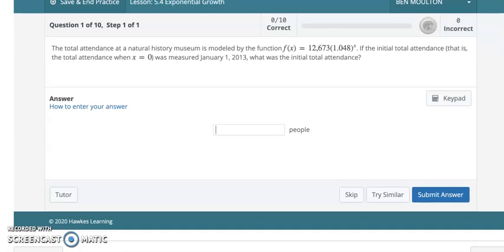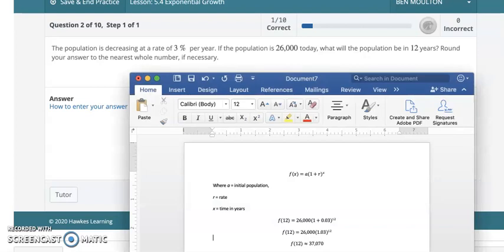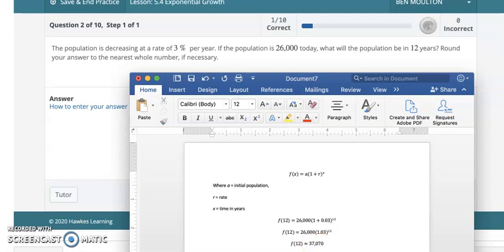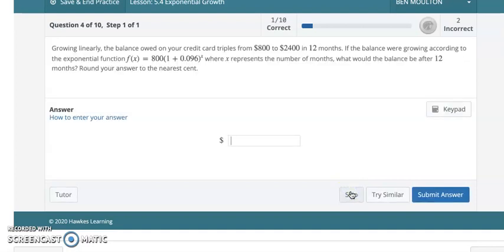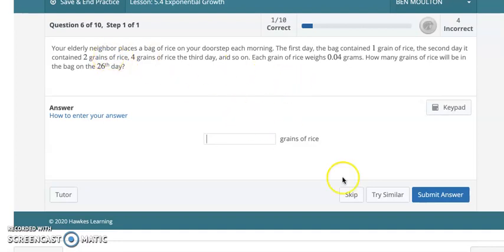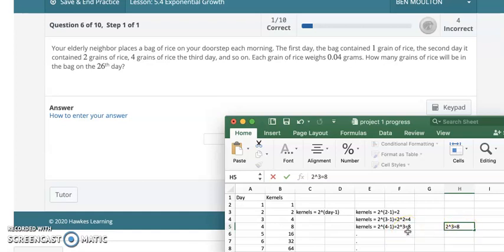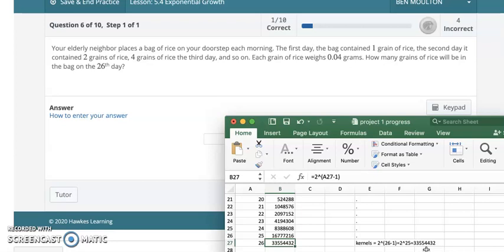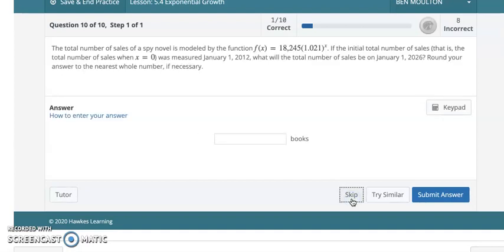MAT 1030 HW 5 4 Exponential Growth